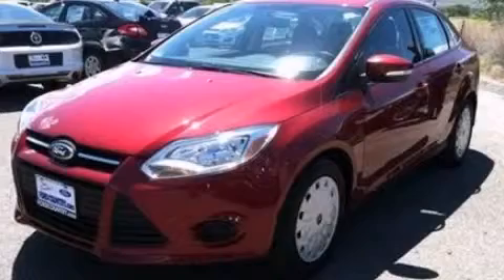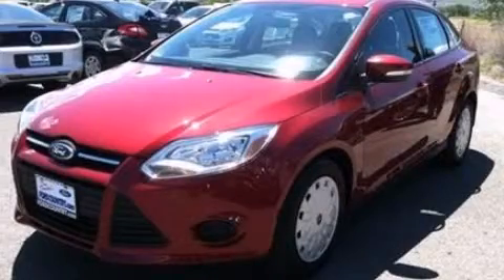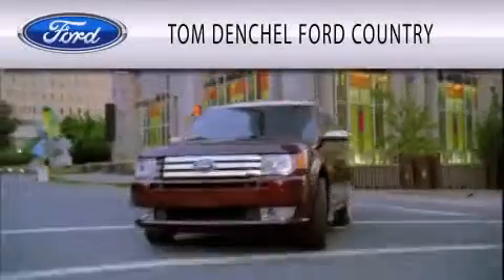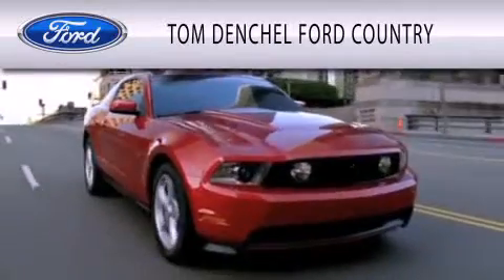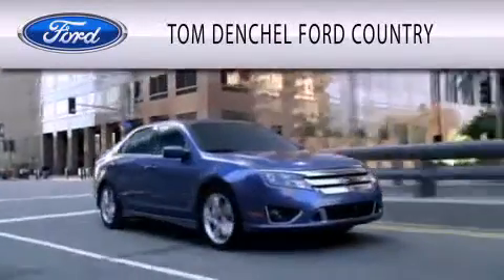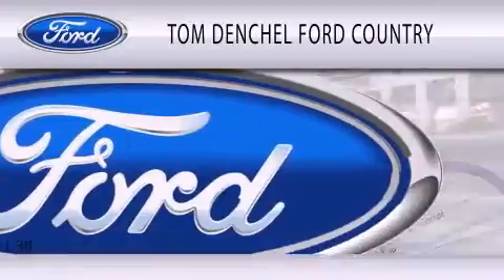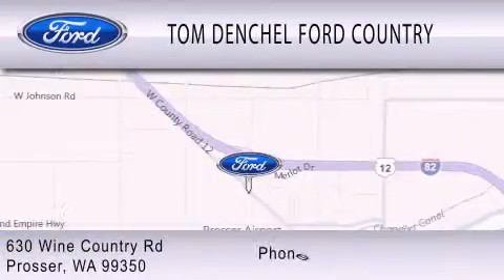2013 FORD FOCUS Prosser WA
We have been honored to serve the Prosser WA area , we promise that your experience at our dealership will exceed your expectations ! Year : 2013 Make : FORD Model : FOCUS Engine : 2.0L I4 16V GDI DOHC FLEXIBLE FUEL Trans . : 6-SPEED AUTOMATIC Exterior : RUBY RED METALLIC TINTED CLEARCOAT Interior : CHARCOAL BLACK / WARM STEEL Stock : 9566 Tom Denchel Ford Country Inc Wine Country Rd Prosser , WA 99350